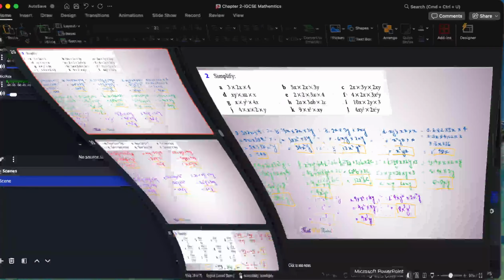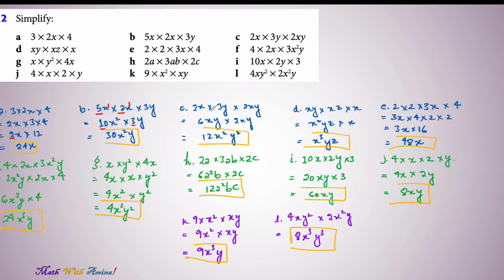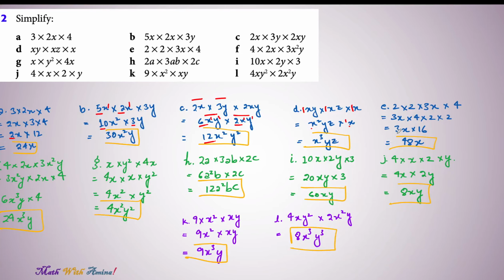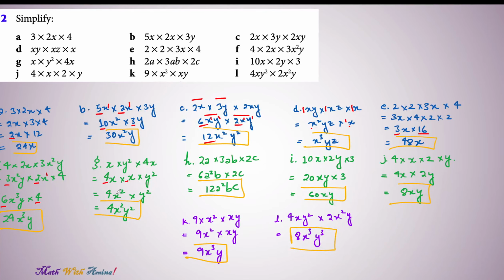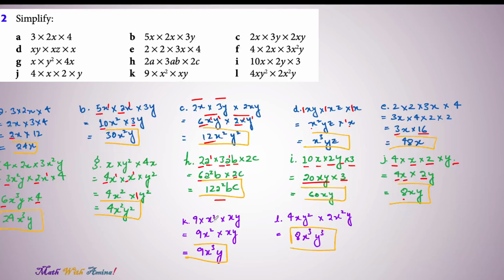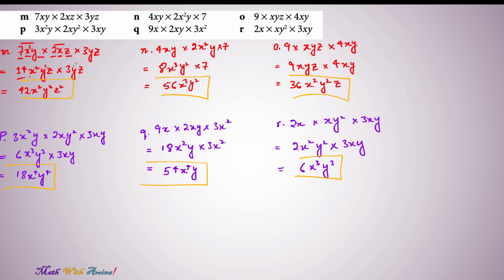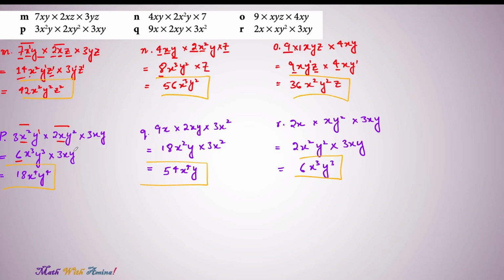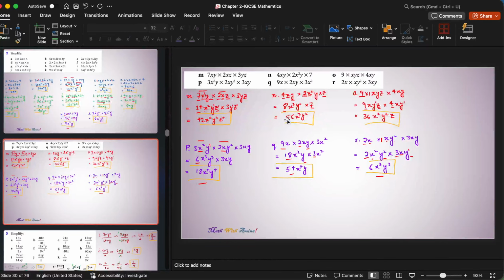Simplifying Expressions by Multiplication IGCSE Math EXE2 4Q2